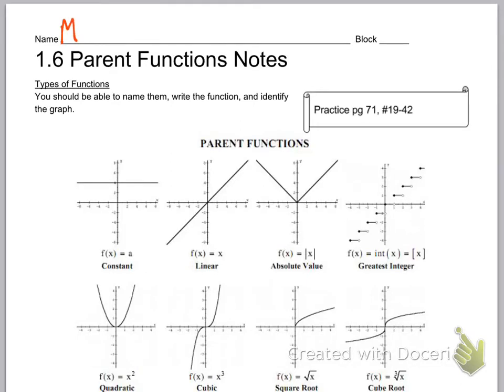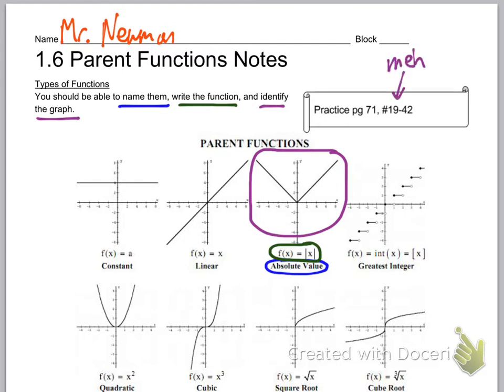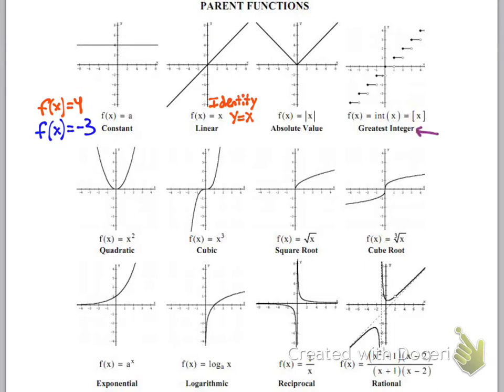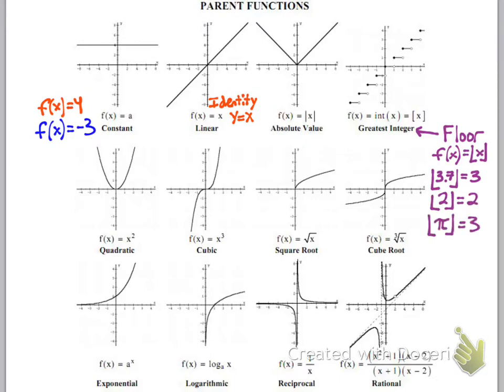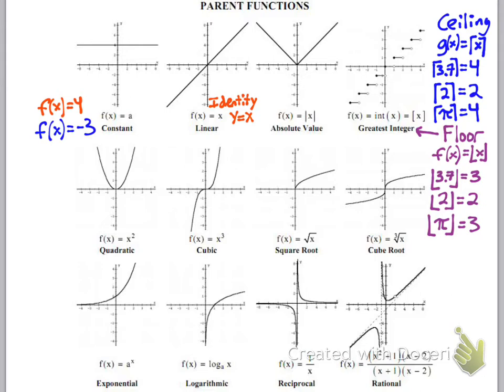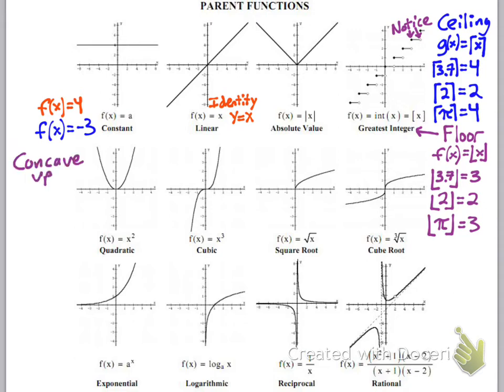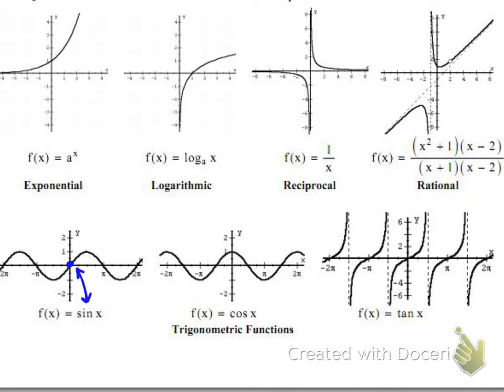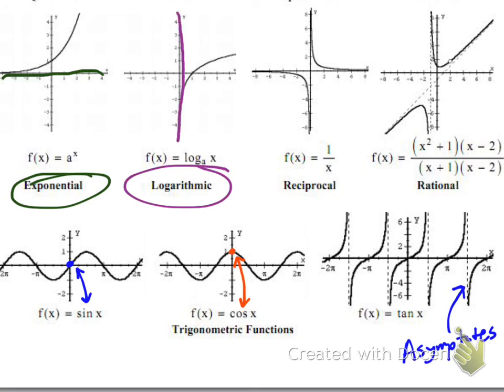1.6 Parent Functions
Watch this through Playposit and with your notes sheet!